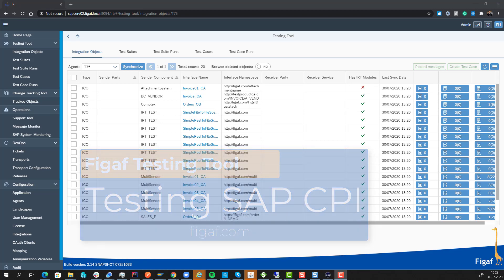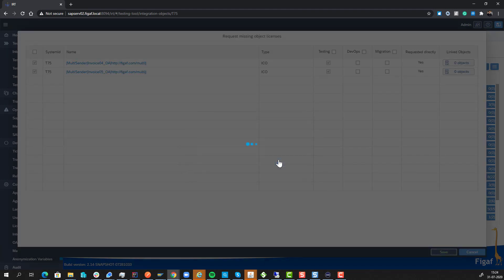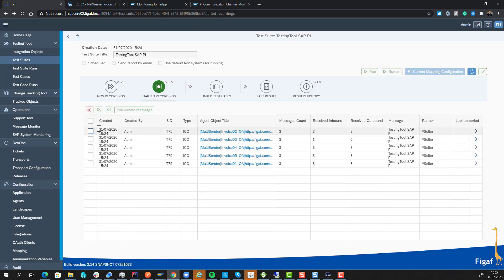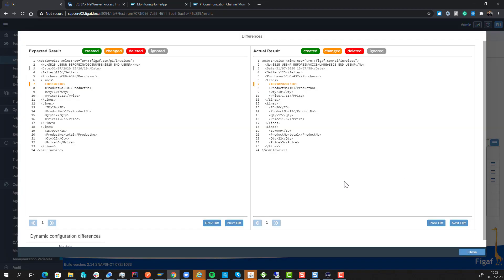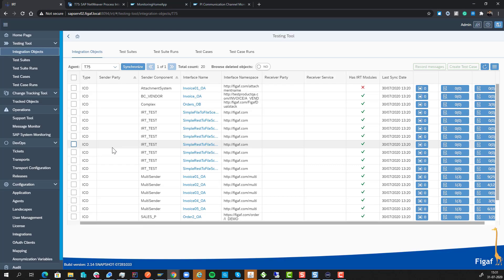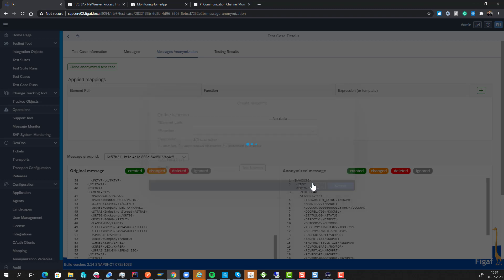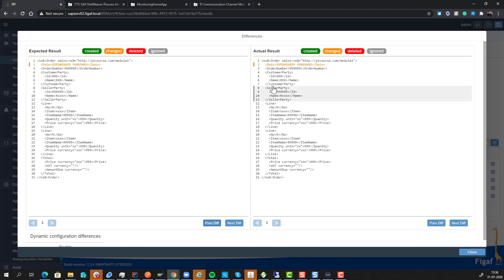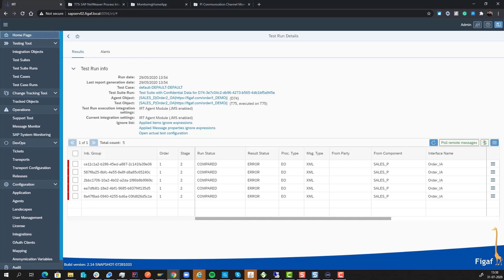Testing SAP PI/PO with Figaf Testing Tool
In this video you will be able to see how the Figaf Testing Tool work to test SAP PI/PO in different ways.

You will see:
How to create test cases
How to run the test cases and set up ignoring
How to test EDIFACT/X12 documents
How you can secure you test data.